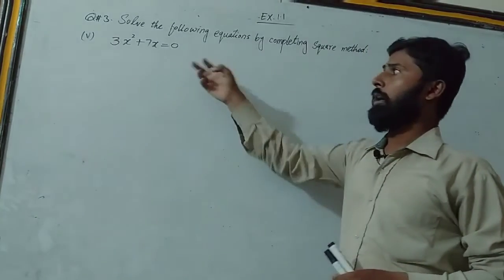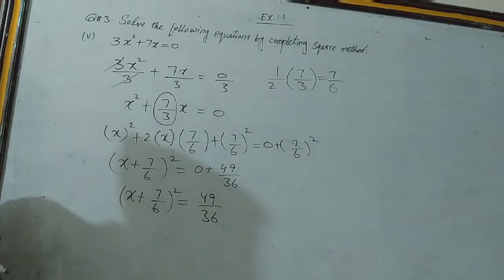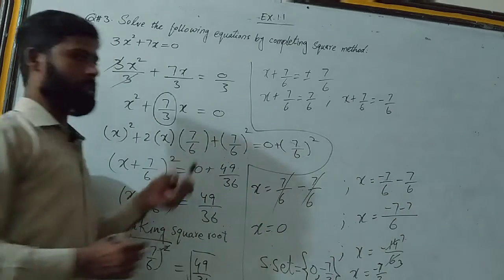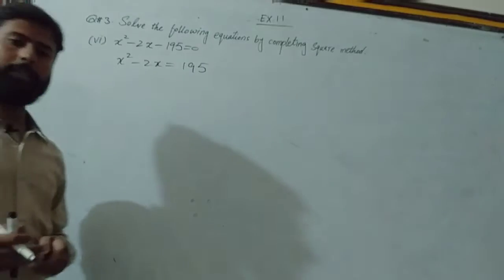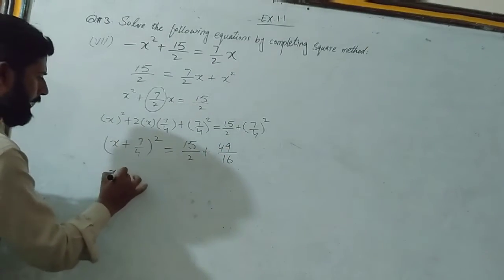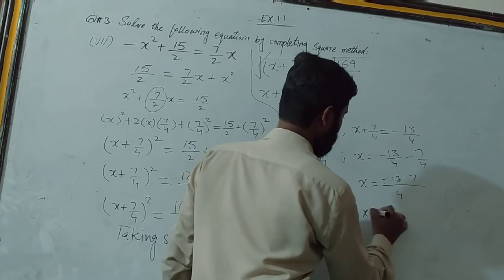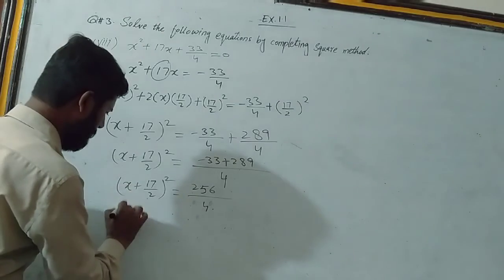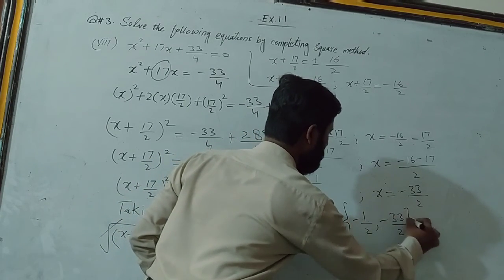Class 10 Math Ex 1.1 Q#3(v,vi,vii,viii)